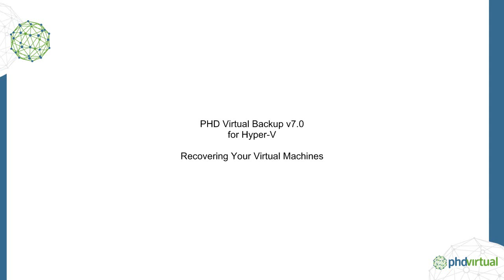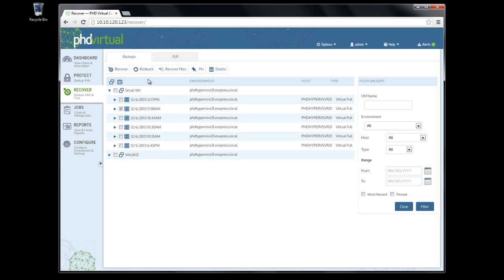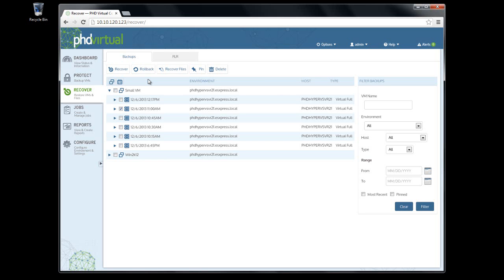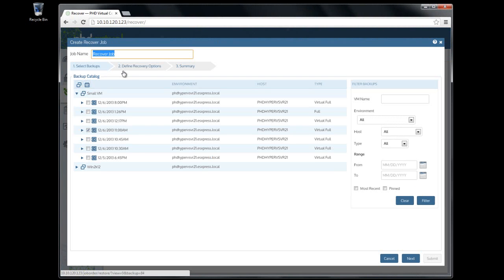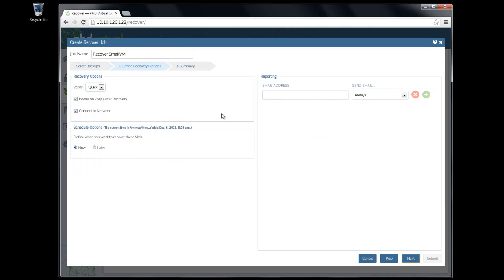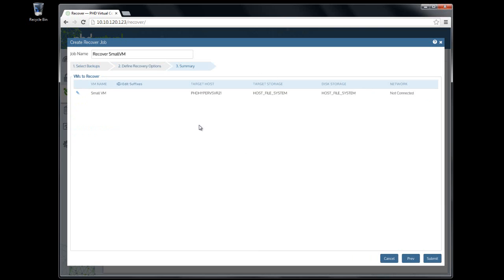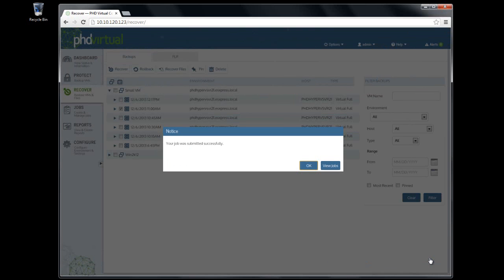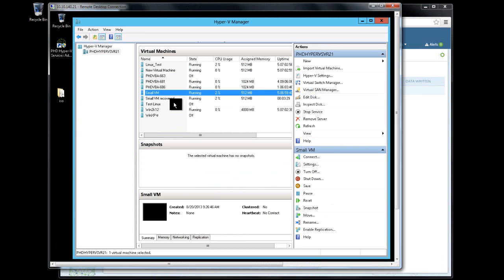PHD Virtual Backup v7.0 for Hyper-V: Recovering Your Virtual Machines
Recover your Hyper-V VMs with PHD Virtual Backup v7.0 for Hyper-V.